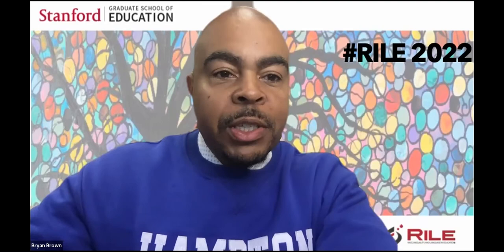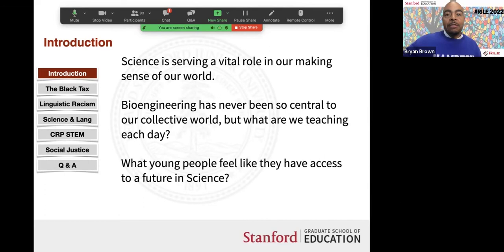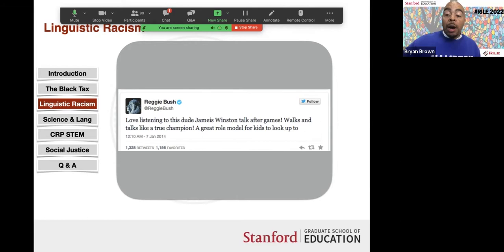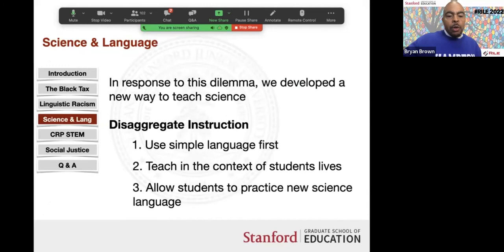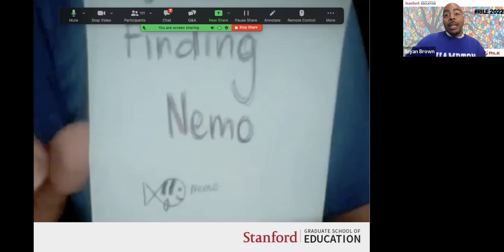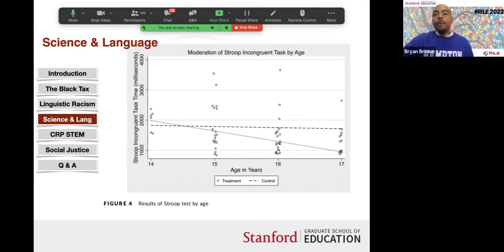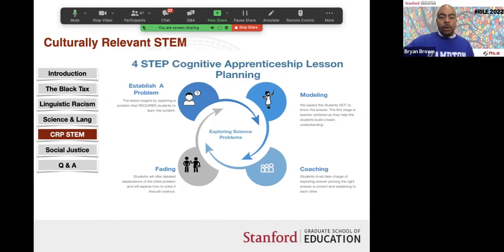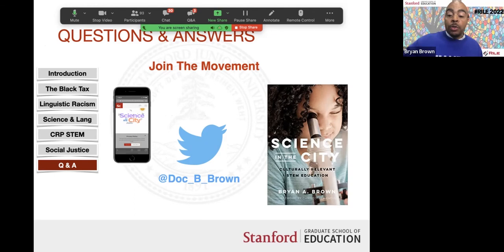The Meaning Beyond The Words How Language, Race, & Culture Impact Science Teaching & Learning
This presentation explores how race, culture and language intersect to create the condition of contemporary learning. Dr. Brown provides an overview of a series of qualitative and quantitative experiments that document the realities of this complex interaction.